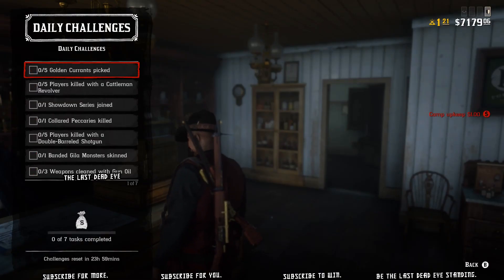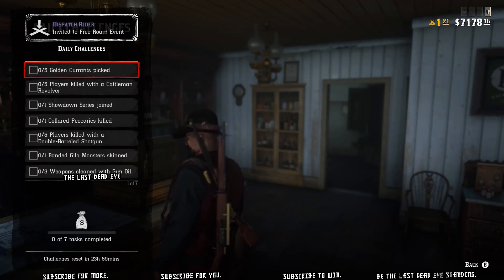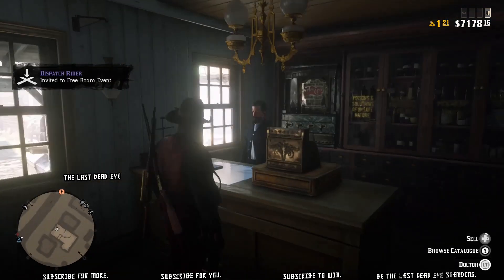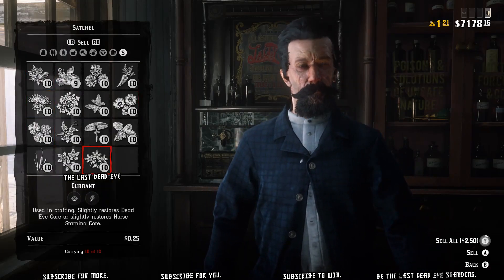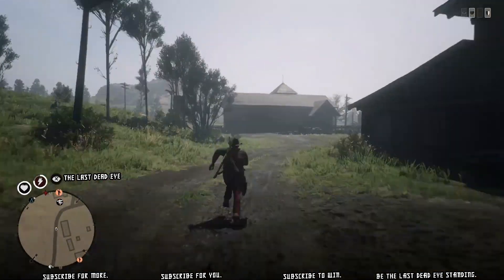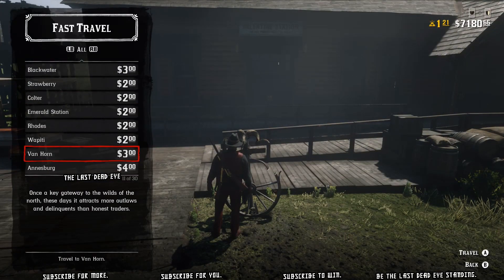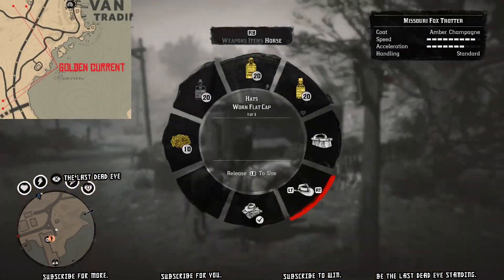🌿 Golden Currant Locations RDR2 Online Daily Challenge Location Guide Red Dead Redemption 2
4 Golden Currant Locations near a Fast Travel Point where you can pick up 8-12 Golden Current.